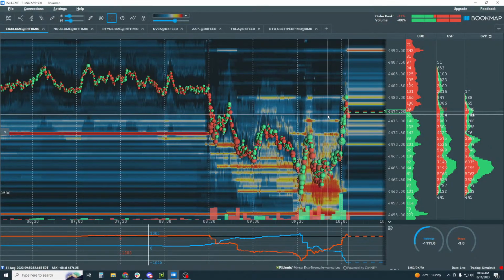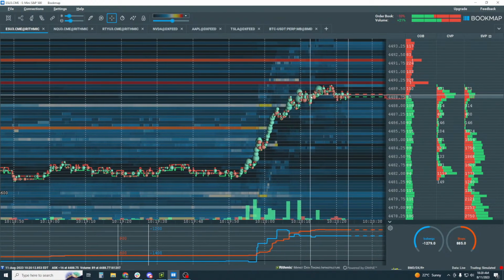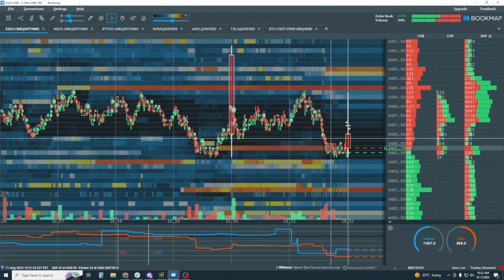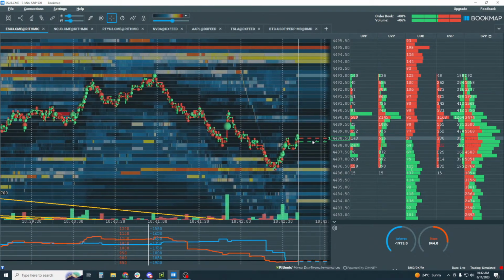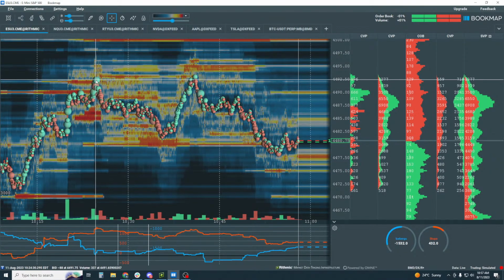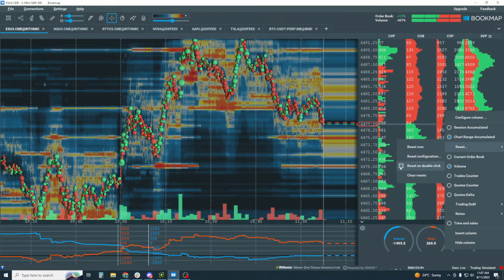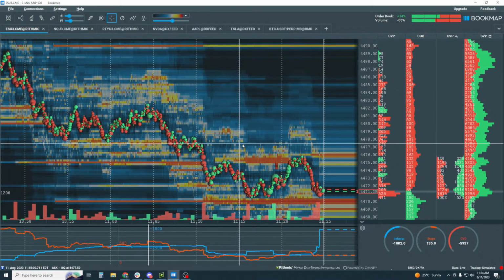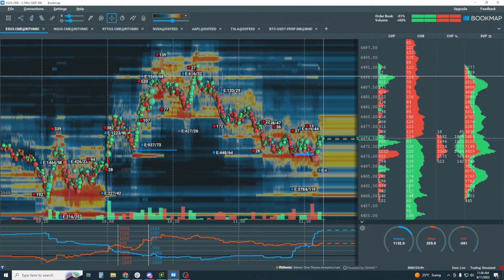Real-Time Double Top Reversal Analysis, with Iceberg Orders | Bruce Pringle